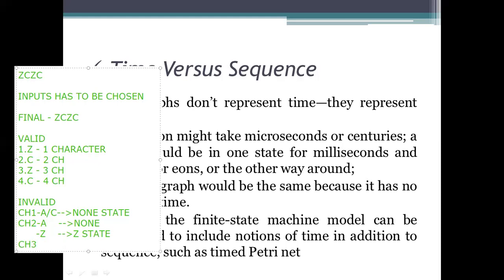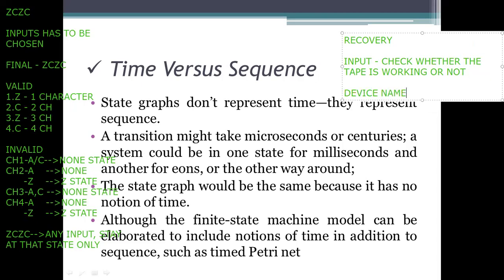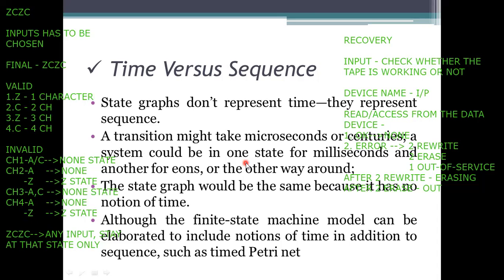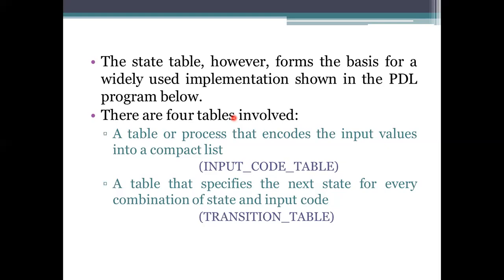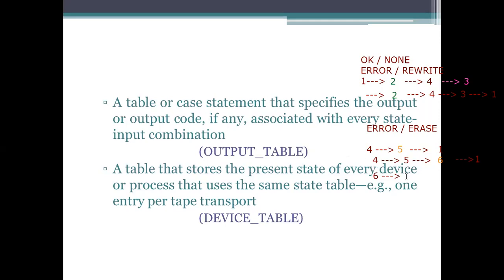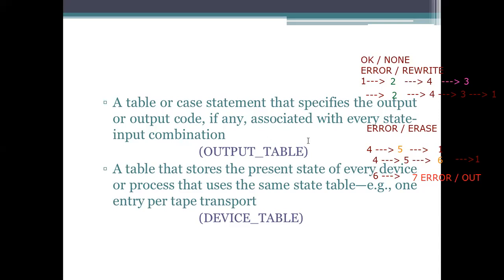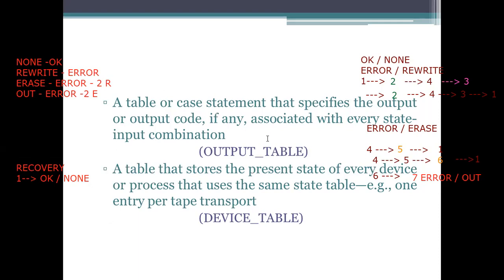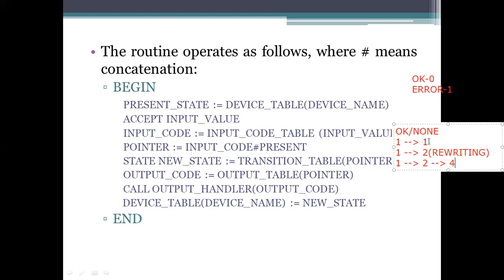JNTUK R16 III CSE SEM II STM UNIT 5 SOFTWARE IMPLMENTATION LECT 23